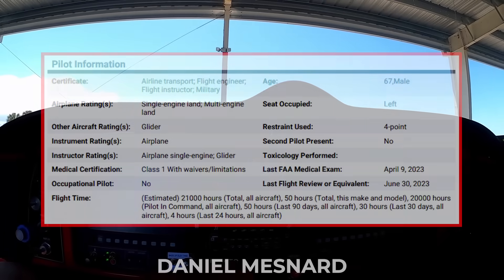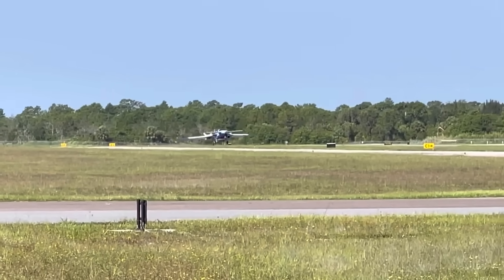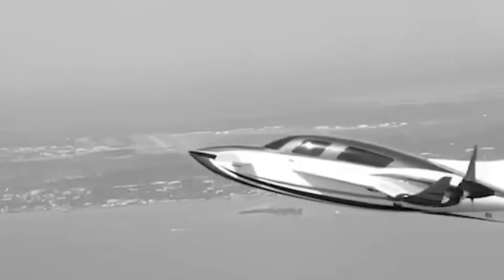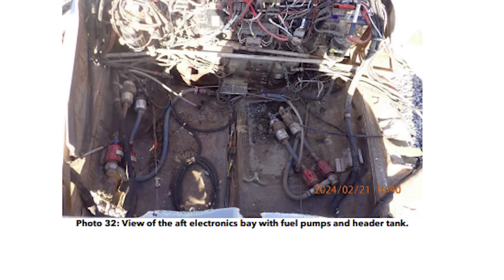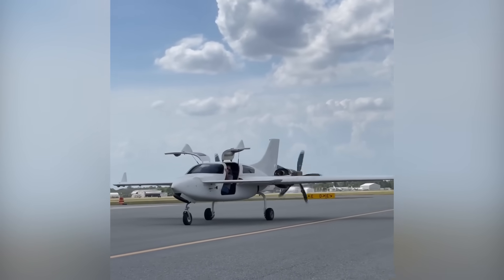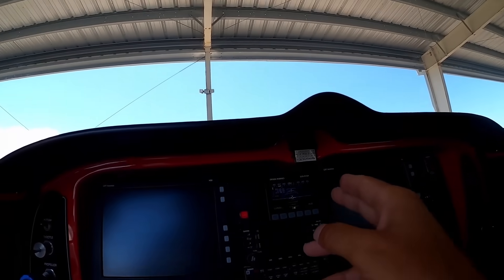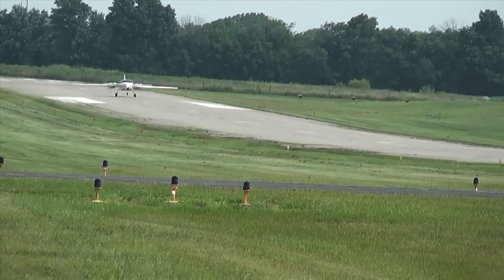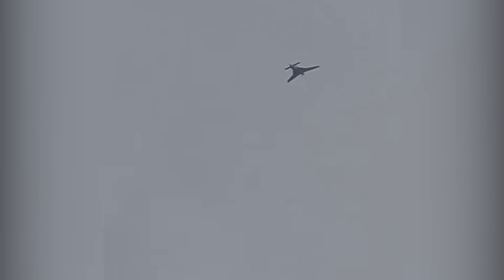Pilot Fatal Crash! The REAL Reason That Got The Passenger Killed In N106VT Crash, New Discoveries...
How does a guy with 21,000 flight hours, an airline transport pilot, crash a brand-new twin-engine airplane that was literally designed to keep flying after one engine quits? And worse—why did his passenger, also a friend, end up dead in a swamp that morning? The real reason isn’t just “an engine failure.” No, the real reason is buried in the airplane’s design, the pilot’s assumptions, and in the brutal physics that don’t care how good your résumé looks.
So here’s the setup. The pilot was Daniel Mesnard, 67 years old, from Florida. A serious aviator—airline transport certificate, instructor, even military time. Sitting beside him that morning was Timothy Fiser, 69, from Ohio, just along for the ride. And the airplane? Not your typical Cessna. This was the Velocity V-Twin, an experimental, homebuilt twin-engine design that had been shown off at Oshkosh. Six seats, sleek canard layout, two ULPower turbocharged engines with full FADEC. It promised a cruise speed north of 180 knots—a kitplane that could hang with high-end certified twins.
They had just stopped at Kaolin Field in Sandersville, Georgia, to check valve clearances and adjust the right prop. Maintenance finished, everything looked good. They lined up, pushed the throttles forward, and lifted off. Up to about 500 feet, everything was normal. Then—bang—the right engine “failed hard.” That’s the pilot’s own words. The airplane snapped into a right roll, and Mesnard fought like hell to stop it.
At one point, he even tried what he called a “low yo-yo” maneuver. Now, for those not familiar—this comes from fighter pilot tactics. It’s a quick drop of the nose followed by a pull-up, basically trading altitude for energy. In his case, Mesnard dropped the nose sharply to pick up speed and regain control authority, then tried to level it out. It worked for a moment—the airplane stopped rolling—but it’s the kind of desperate move you make when you’re fighting physics at the edge of control.
But the situation was already spiraling. Too low to turn back, he throttled back and pitched for 85 knots—his own test-determined single-engine climb speed. The airplane just wouldn’t hold altitude. Seconds later, it plowed into a swamp. Mesnard lived, barely. Timothy did not.
And that’s where the story normally ends: “engine failed, airplane couldn’t climb.” But here’s the thing… that explanation is way too simple. Because the V-Twin should’ve been able to survive one engine quitting. So what really happened?